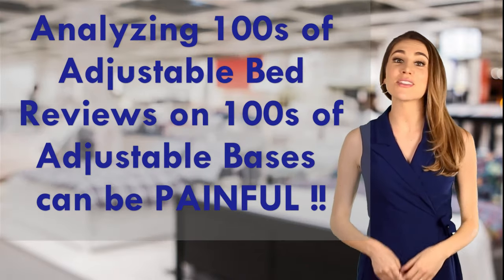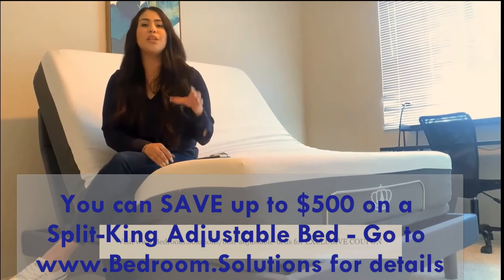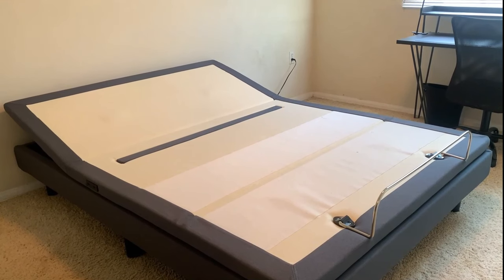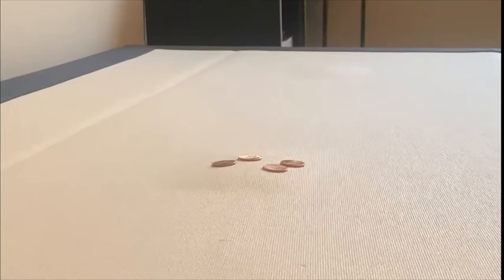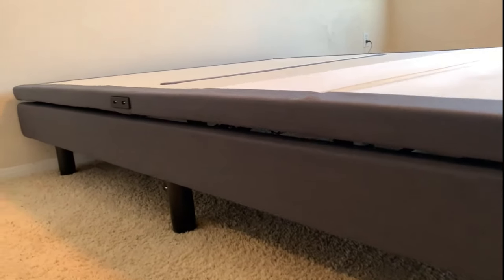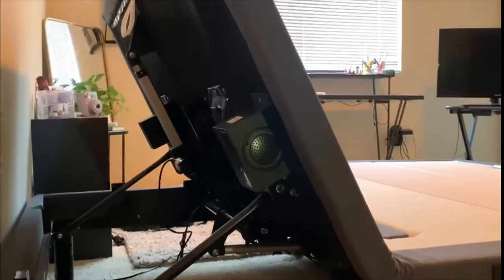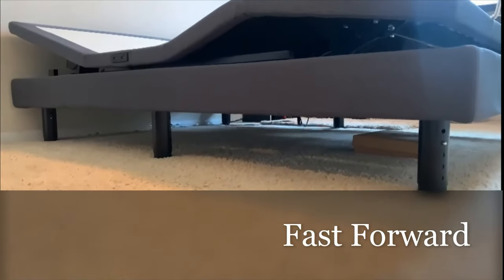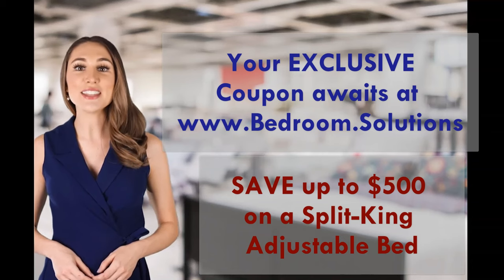Adjustable Bed Reviews - #1 RATED, MOST Feature-Rich BEST Adjustable Bed Demo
for the most scientific and most detailed adjustable bed reviews you will find online. The 10 best adjustable beds including the best premium and best entry-level adjustable bases have been reviewed in detail and in an unbiased manner. In addition, you will also find exclusive discount coupons that will save you up to $500 from the list price for a DynastyMattress DM9000s split-king adjustable bed.

Our UNIQUE adjustable bed reviews follow a strict scientific process. When compiling our list of best adjustable beds, we analyzed nearly 100 adjustable bed bases and mattresses, as many as 33 adjustable specs, and over 1200 consumer reviews. This stringent process revealed that the most feature rich and best value for money adjustable bed frame was the Dynasty Mattress DM9000s base. This is the bed frame that has been reviewed in detail on this video.

On this video adjustable bed review, we demonstrate and explain features like head tilting, pillow tilting, foot tilt, wall hugging, advanced massage features, lumbar support, programmable memory positions, zero gravity position, storage bed compatibility (zero clearance), height adjustable legs, under-bed lighting, remote controller flash light, USB charging ports, Bluetooth speakers (with subwoofer), and microhooking mattress retention.

Please note that even though we demonstrate the above features on the DM9000s adjustable bed, the health benefits and explanations apply for any brand of adjustable bed frame and adjustable mattress.

We demonstrate each of the above features on the DM9000s adjustable base with a DynastyMattress branded memory foam mattress. You can watch each of the above features at the following time points on the video.

0:00 - Overview of review process
1:07 - Introduction to the Dynasty Mattress DM9000s base
1:41 - Head tilting demonstration and limitations
2:30 - Pillow tilt demonstration and explanation of benefits
3:07 - Foot tilt
3:30 - Customizing Memory A and Memory B programmable memory positions
4:22 - One-touch Flat preset memory button
5:00 - One-touch Zero Gravity position
5:34 - Lumbar support
6:28 - Head and Foot massage features with wave, pulse, and massage timer
8:15 - Under bed LED lights
8:33 - Remote controller flash light
8:51 - Upholstery and furniture style decking
9:18 - Dual USB ports
9:55 - Bluetooth speaker
10:32 - Micro-hooking mattress retention
11:40 - Get ready to be shocked
12:45 - Wall hugging
14:35 - Zero clearance (aka storage bed/ platform bed compatibility)
15:25 - Height adjustable legs
16:00 - Adjustable bed coupon details
16:16 - Conclusion and thanks

Thank you for taking time to watch our review of the DM9000s adjustable bed and mattress.